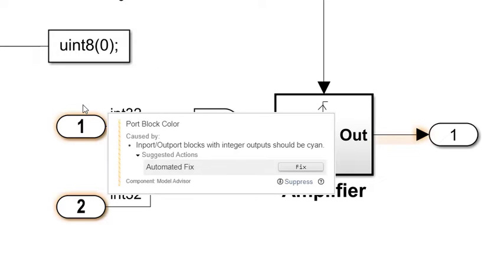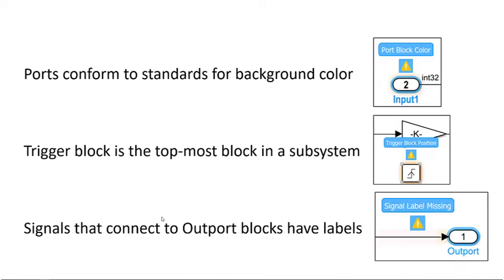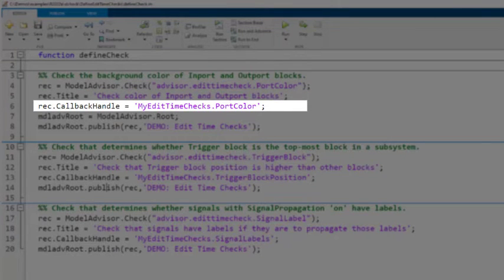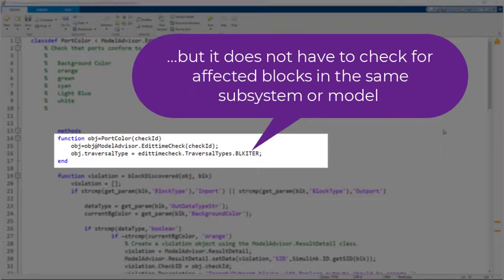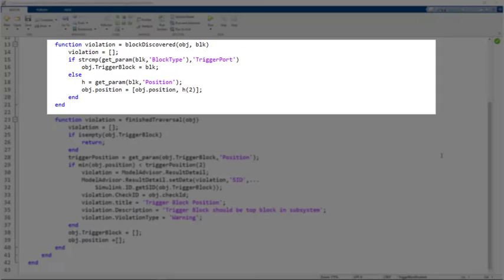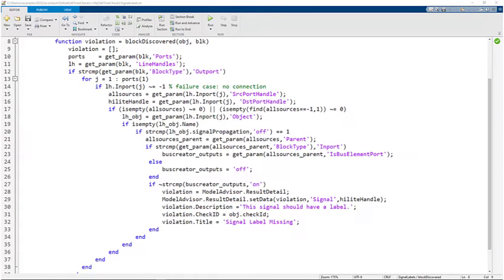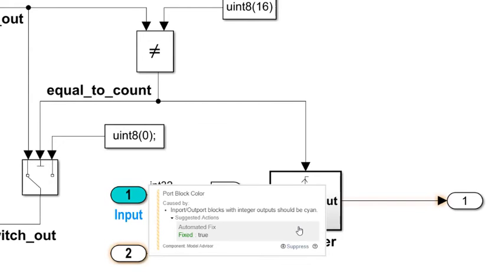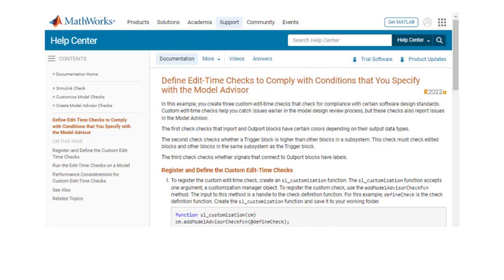How to Define Custom Edit-Time Checks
Edit-time checks can catch issues as you are designing to avoid rework later. Watch an overview of the steps needed to author your own custom Model Advisor checks that run during edit-time with Simulink Check™. This enables you to address violations of your own company standards and guidelines as you are designing.